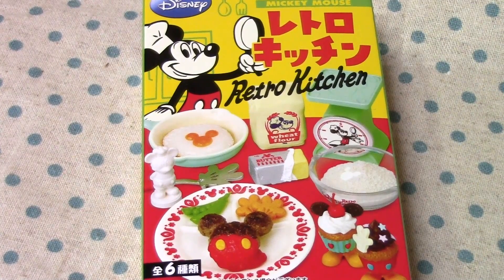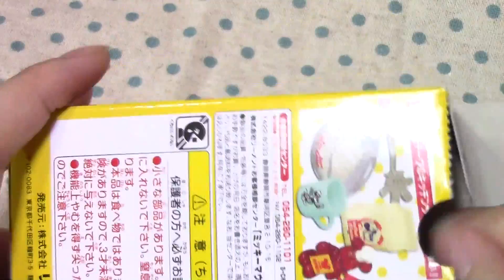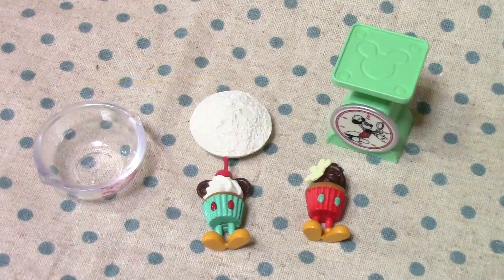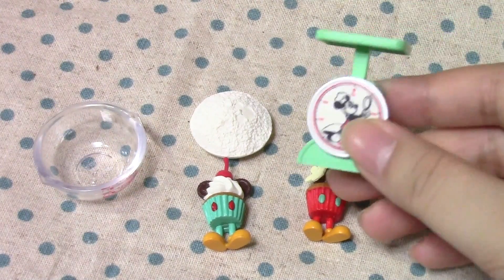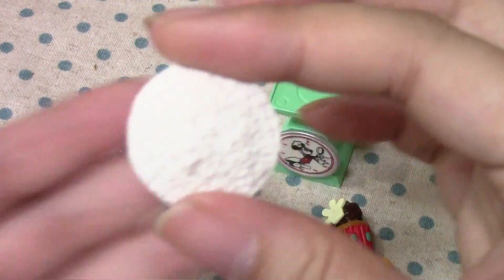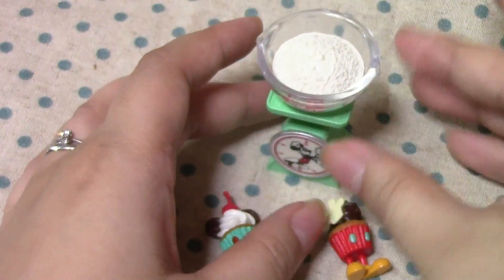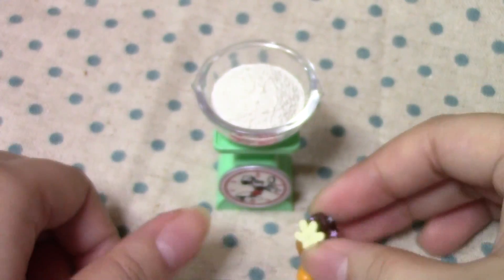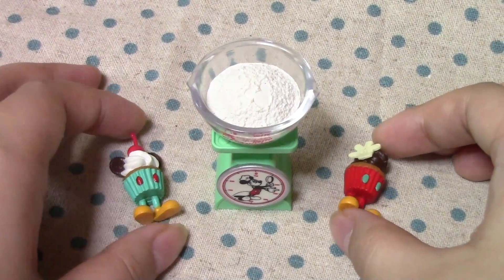RE-MENT UNBOXING: RETRO KITCHEN #5